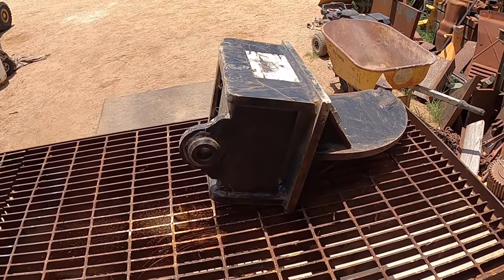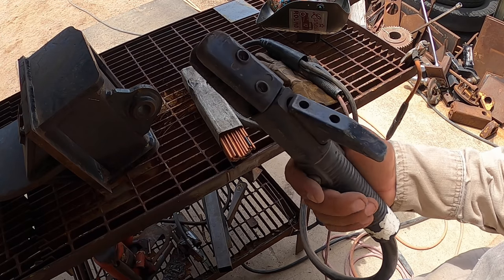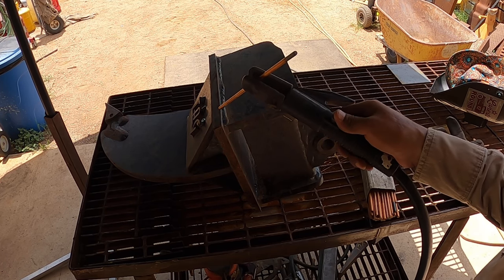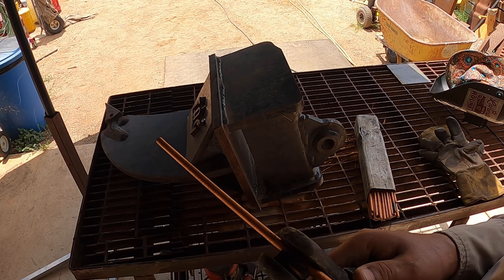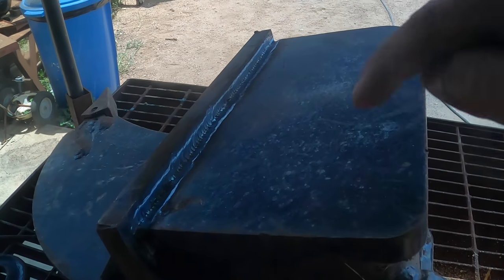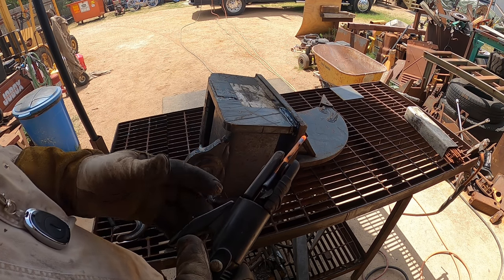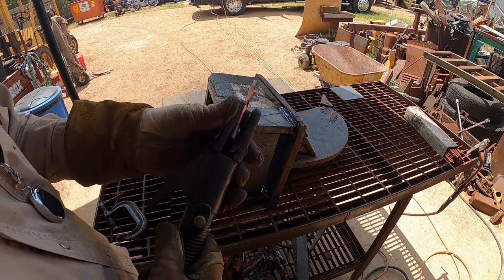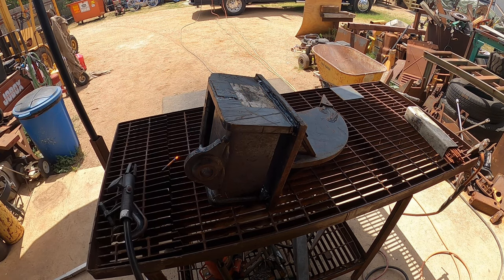Arc Gouging in Detail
Hey guys, I've been getting requests for a detailed video on Arc Gouging so here we go! I hope you are able to pick up a few pointers that help you try something new. Like anything else, its only difficult when you begin. It gets easier with time. Give it a shot.